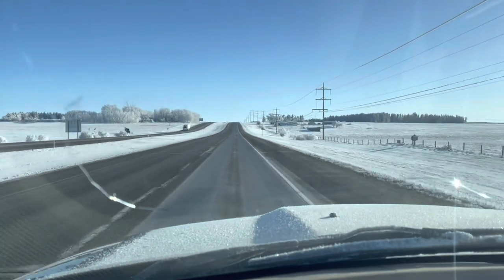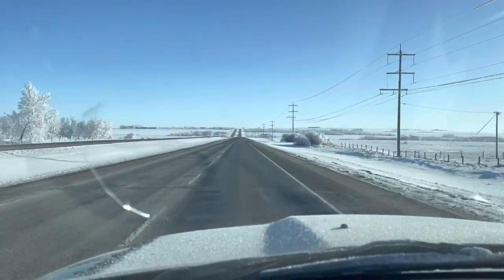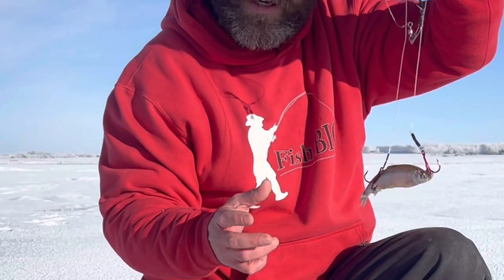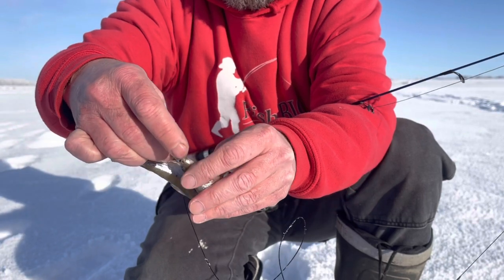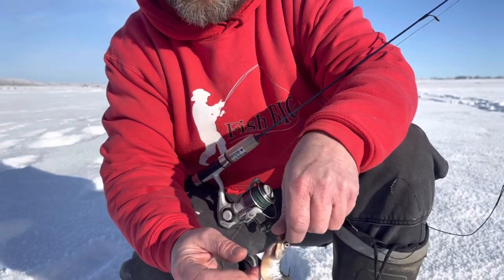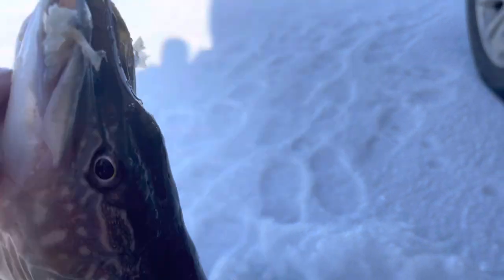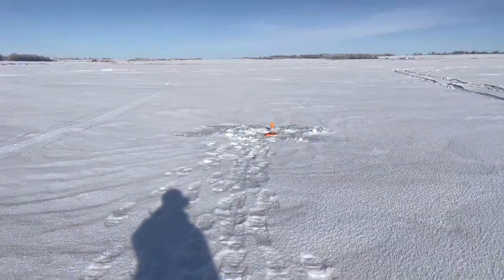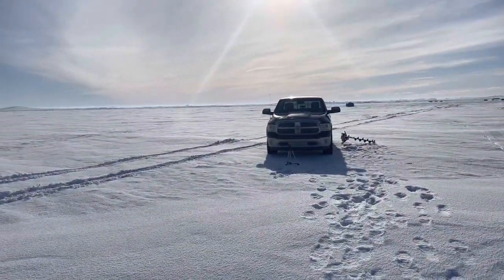Eagle Lake quick adventure!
With only several hours to spare I head to the closest lake possible, Eagle lake. I show a few tips on how to rig your baits and land 2 northern pike.